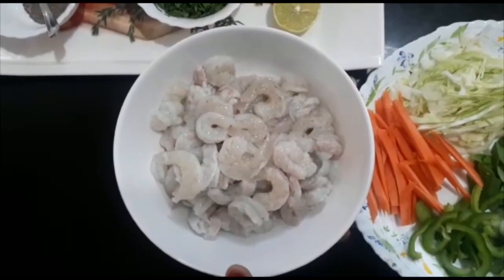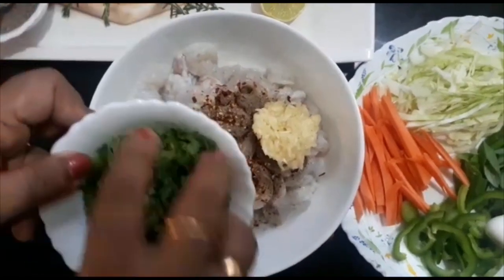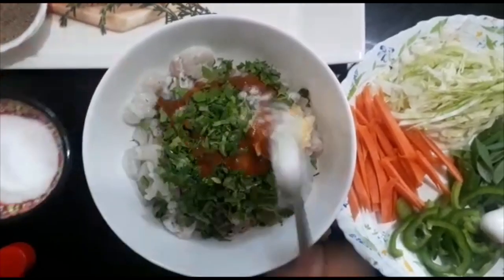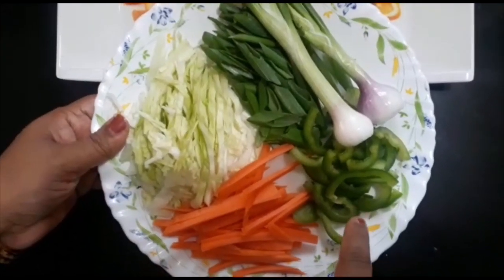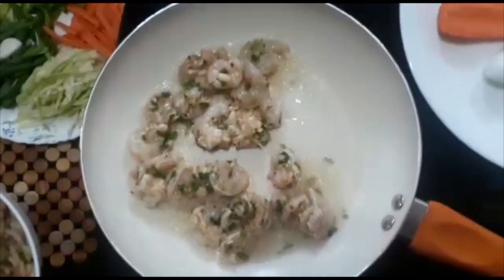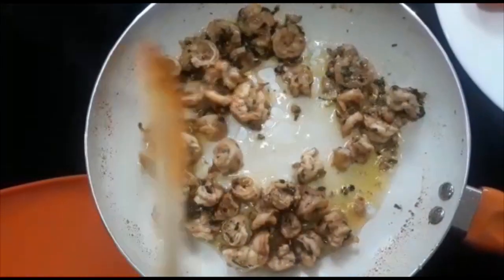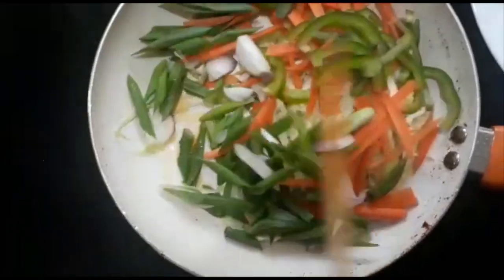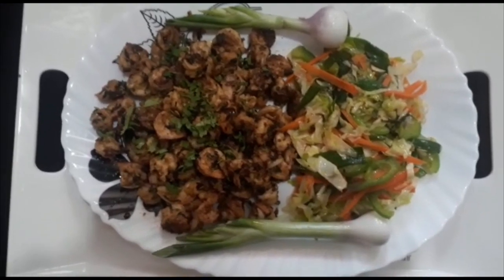Garlic Prawns Fry| Prawns Roast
Nadan Prawns Fry. Easy and mouthwatering recipe.